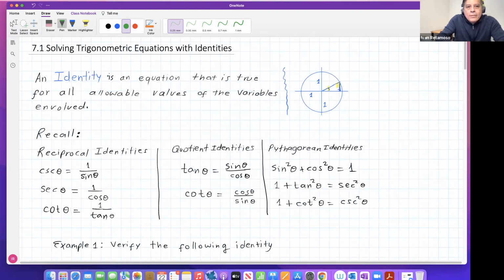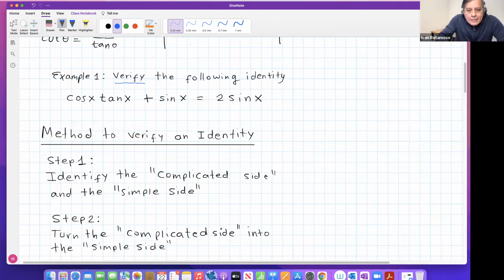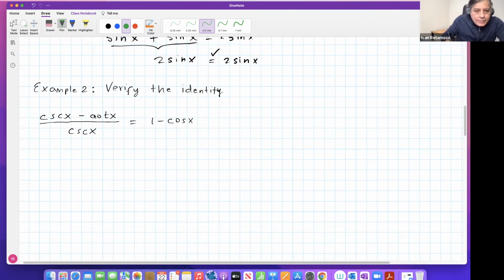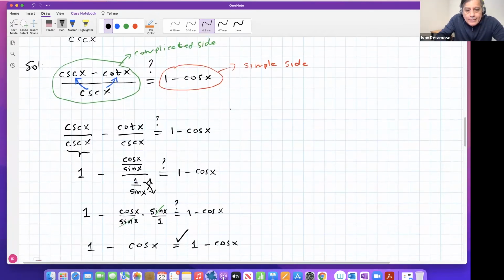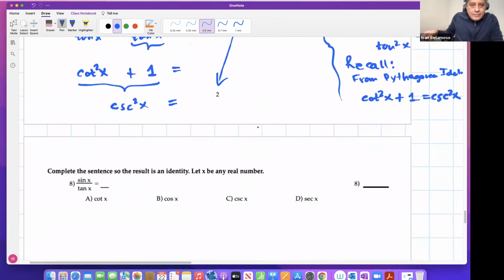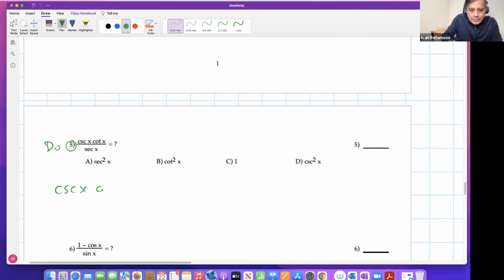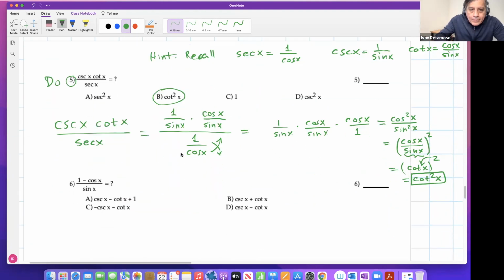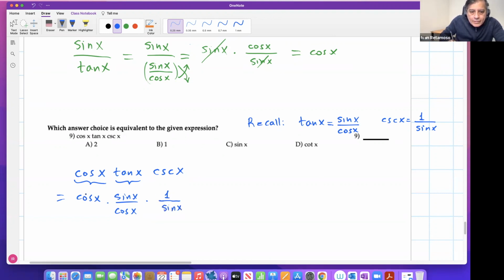Solving Trigonometric Equations with Identities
This video is about Solving Trigonometric Equations with Identities